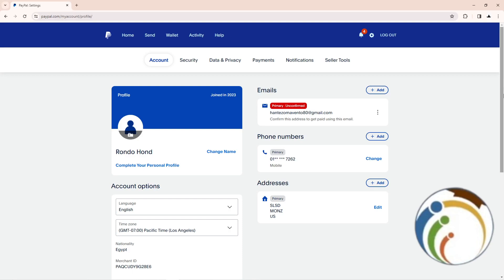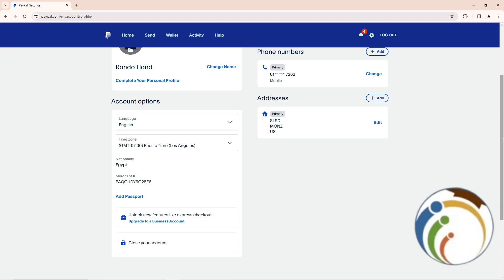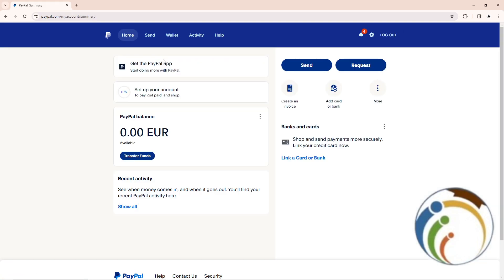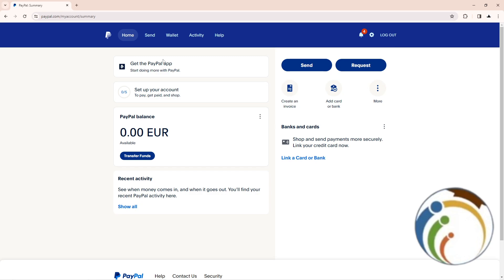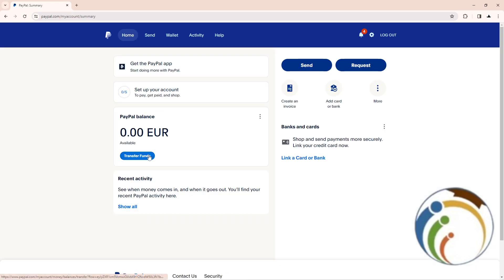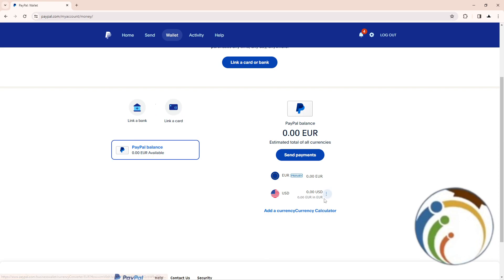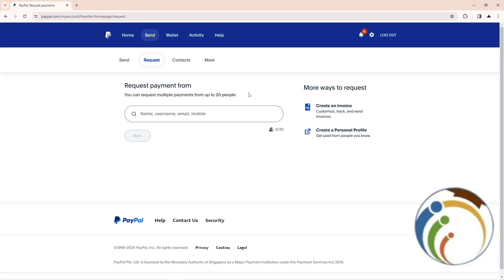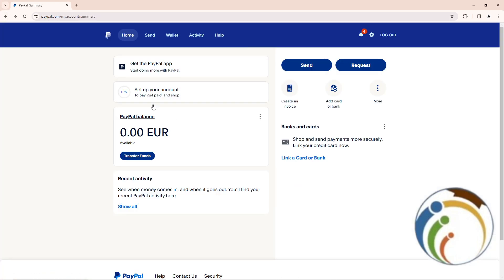How to Receive Money on Paypal - Full Guide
This guide provides a clear walkthrough of setting up your PayPal account to accept payments, whether for goods, services, or personal transactions. Learn how to navigate payment requests and invoices, ensuring seamless transactions every time.